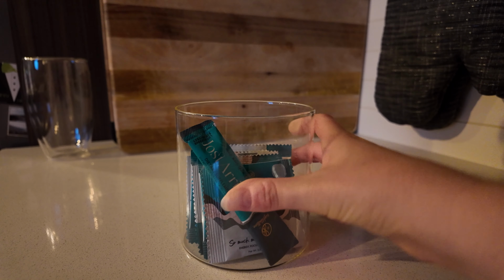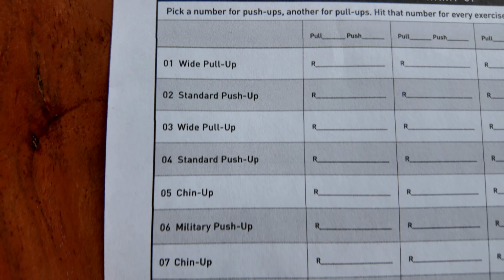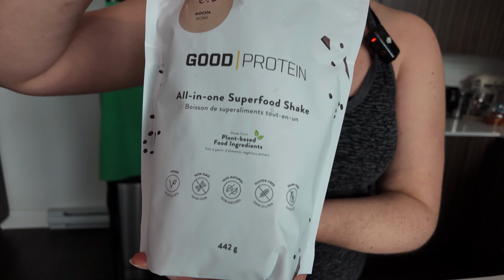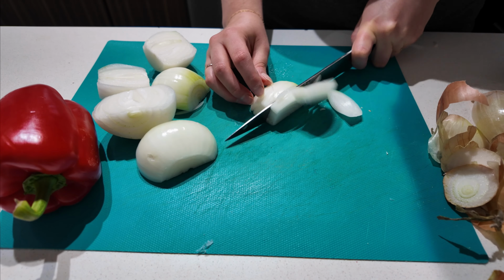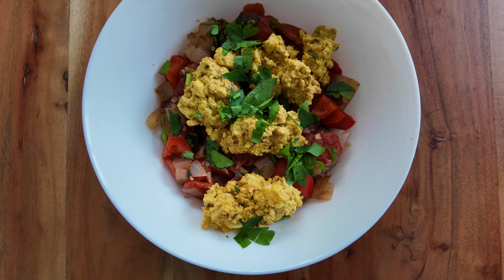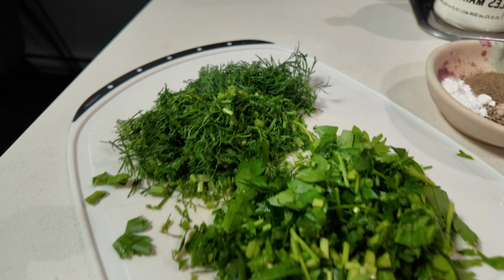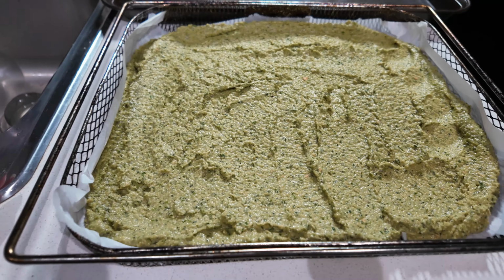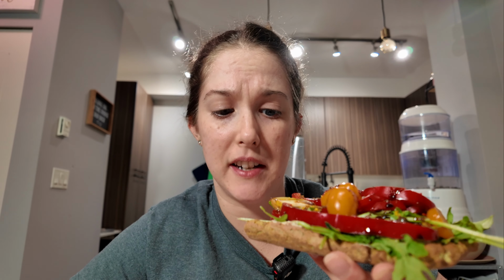What I eat in a day as a vegan to reach 100g protein! 💪🏼 High protein vegan meals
What I eat in a day as a vegan to get 100g of protein! I’ll show you gluten-free vegan, high-protein vegan meals and how easy it is to eat a high-protein vegan diet.

RECIPES

PROTEIN YOGURT GRANOLA BOWL — 525 cal, 63g carb, 20g protein, 23g fat
½ cup silk greek-style protein yogurt

SHAKSHOUKA + TOFU SCRAMBLE + KASHA — 381 cal, 54g carb, 27g protein, 10g fat
1 onion, diced
3 cloves garlic, minced
1 red bell pepper, chopped
½ cup fresh chopped parsley
1 tsp cumin
½ tsp paprika
½ tsp cardamom
½ tsp salt
Pepper to taste
1 x 28oz can diced tomatoes

FALAFEL FLATBREAD — 692 cal, 115g carb, 31g protein, 14g fat
(This was a recipe test! Still tweaking it)

*SANTEVIA WATER FILTERS: My favourite countertop water filtration system!
*GOOD PROTEIN*: Want to try my favourite vegan and gluten-free protein powder?
*INDOOR GARDEN WORKS* Want to grow your own hydroponic produce indoors?